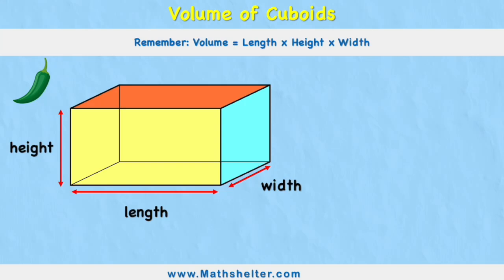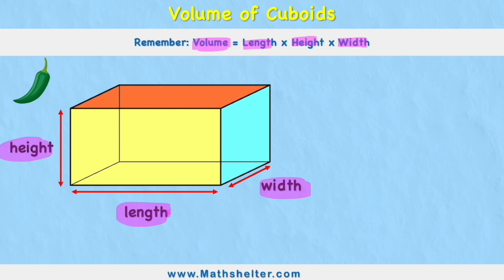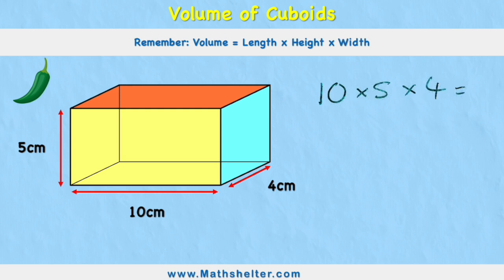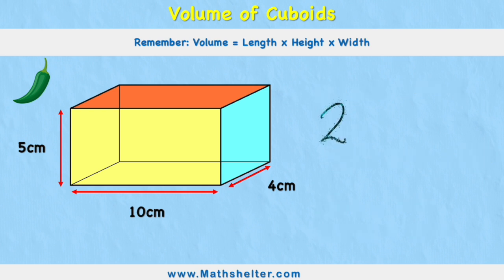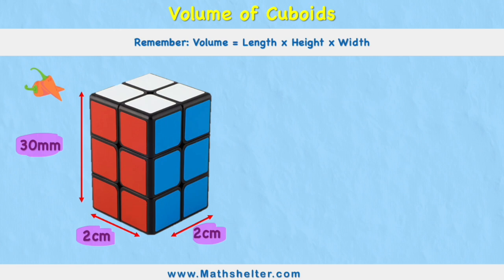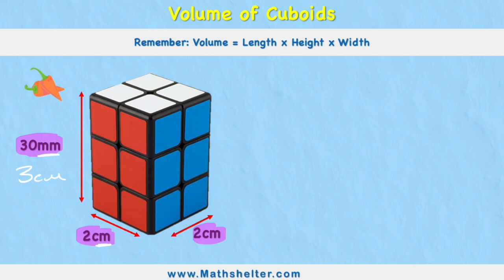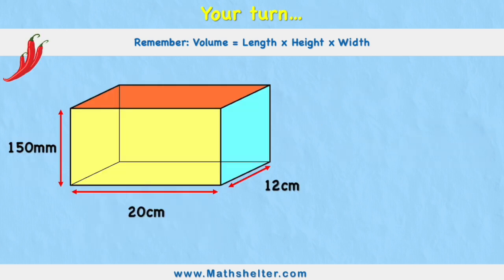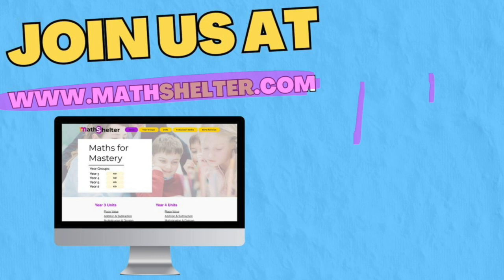Understand The Volume of a Cuboid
In this video we will learn all about the volume of cuboids.